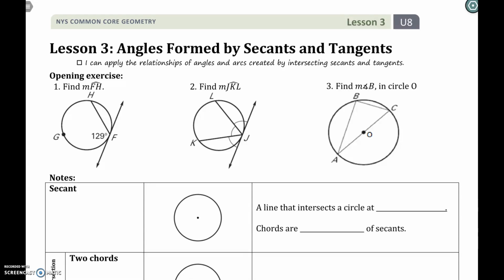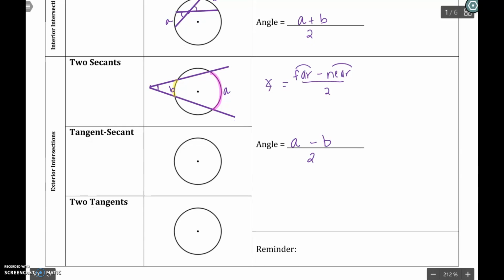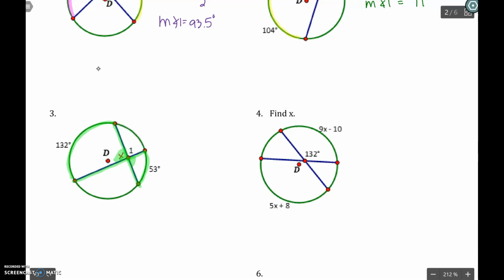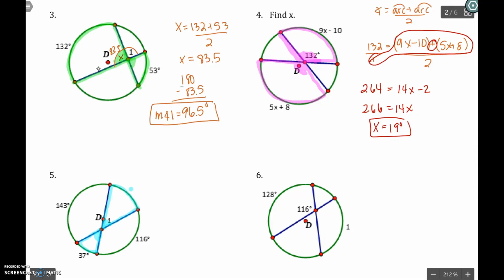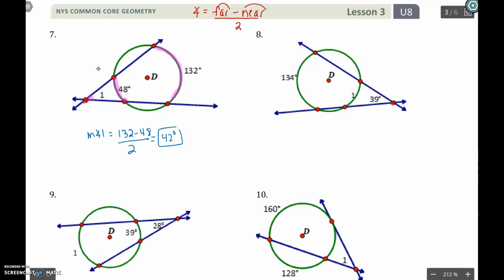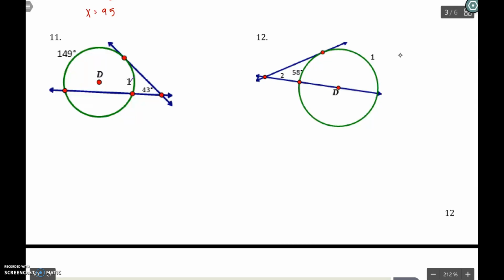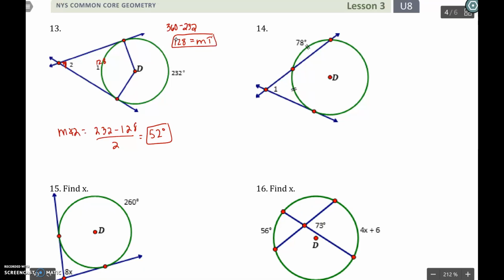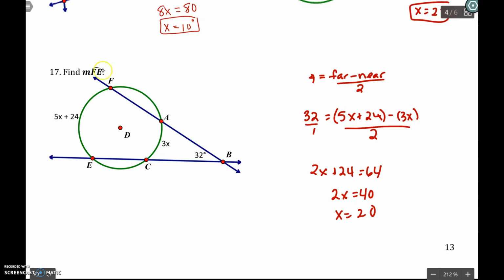Unit 8 Lesson 3 - Angles Formed by Secants and Tangents